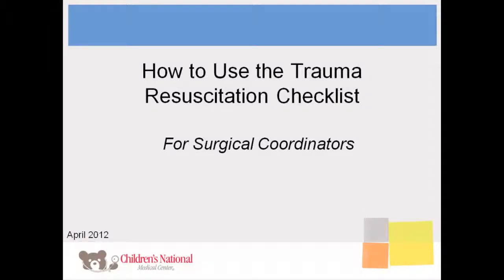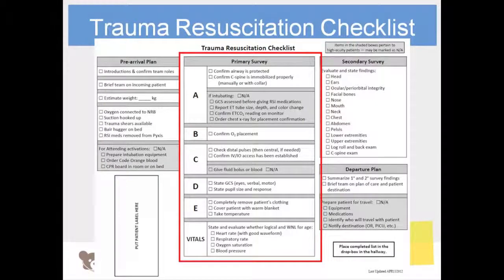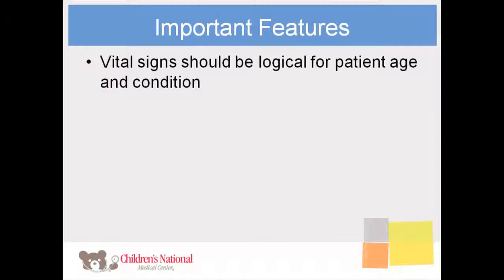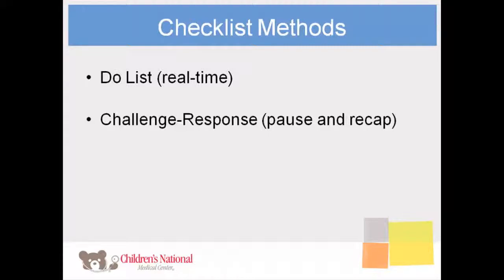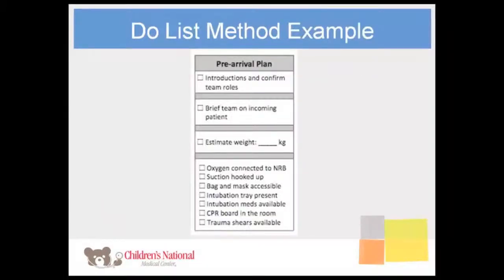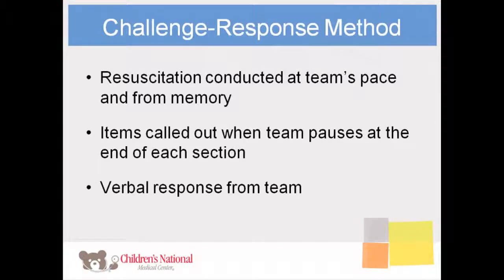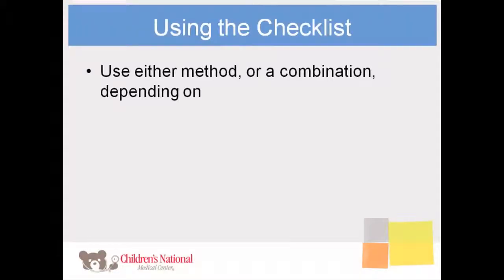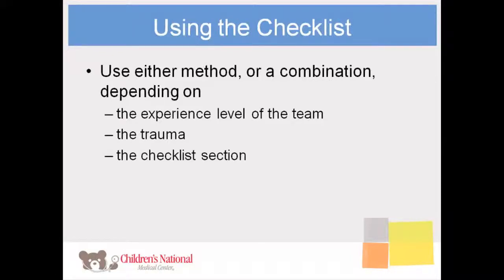Implementing a Pediatric Trauma Checklist: Guidance for Hospital Leaders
Research funded by an EMSC Targeted Issues grant (Grant No. H34MC19351) has shown that the use of a checklist during pediatric trauma resuscitation is a reliable method for increasing adherence with the Advanced Trauma Life Support (ATLS) protocol. This video primarily focuses on the roles and responsibilities of a checklist administrator and should be used in conjunction with the recently released Pediatric Trauma Resuscitation Checklist Toolkit, available on the EMSC National Resource Center